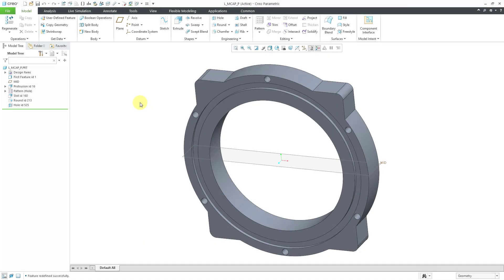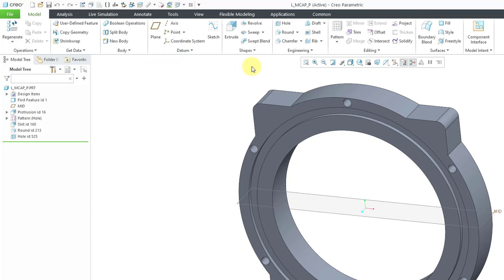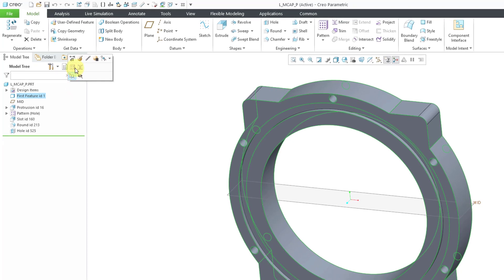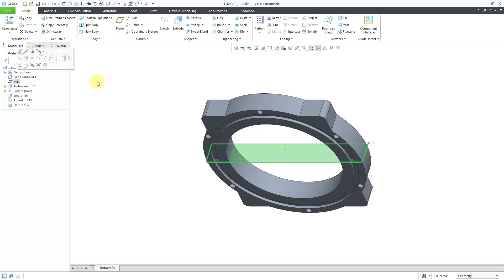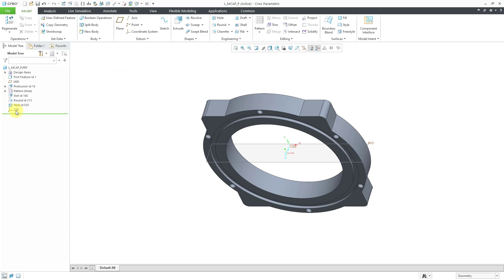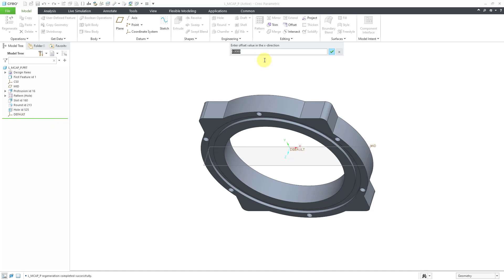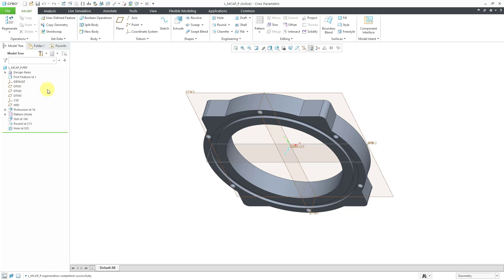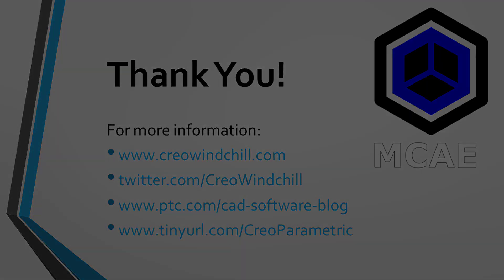Creo Parametric - Legacy Datum Feature Commands - Default Coordinate System and Offset Planes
This Creo Parametric tutorial shows two legacy commands from the Datum overflow menu - Default Coordinate System and Offset Datums - and explains why they were needed in the past.

Thanks,
Dave